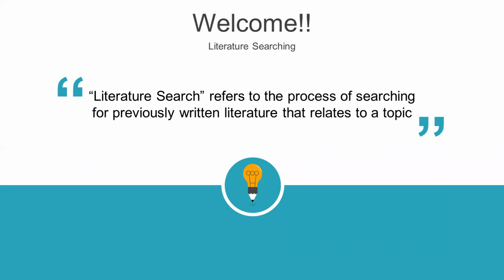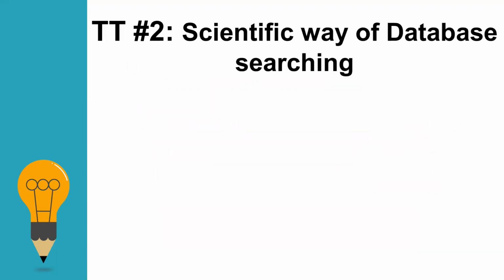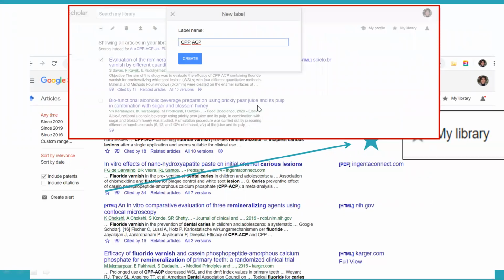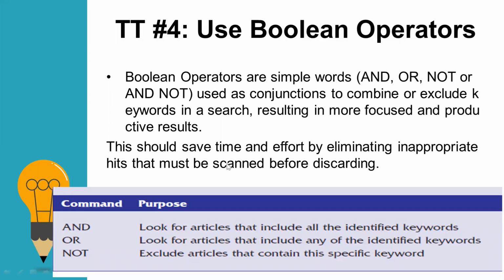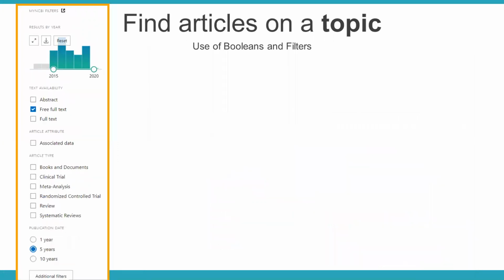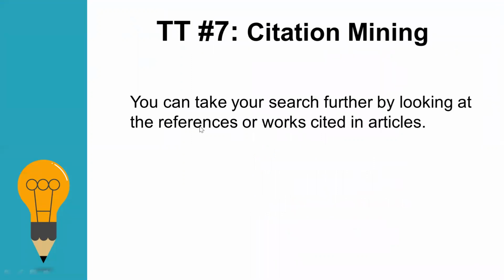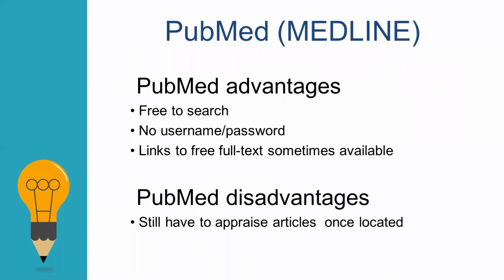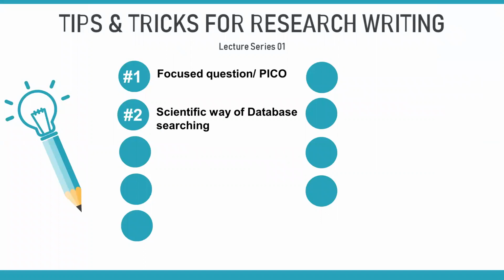Tips and Tricks for Research Writing #1 Literature search by Dr Anshula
TTRW is series of lecture for guidance and support for Masters and PhD students of Health Sciences. The intended learning objective is 1) formulating search question through PICO 2) Use of Boolean and Filters 3) Searching based on Medical Subject Heading (MeSH) 4) Searching best evidence.